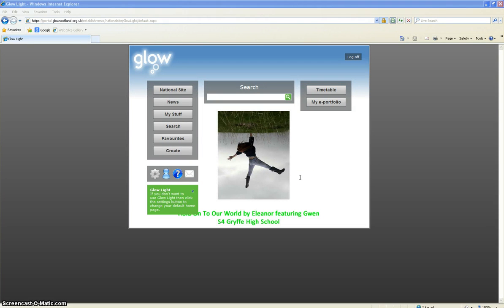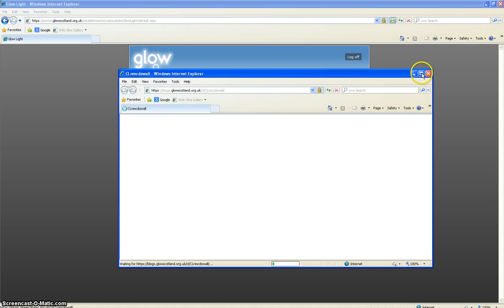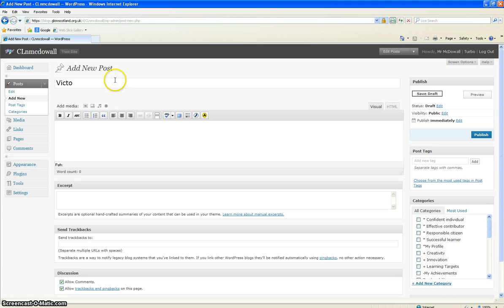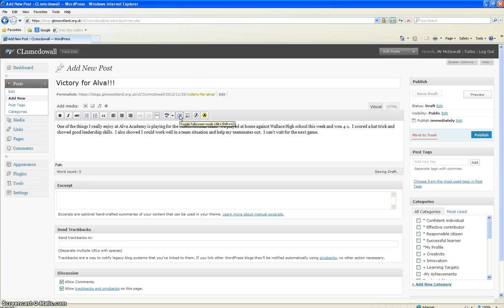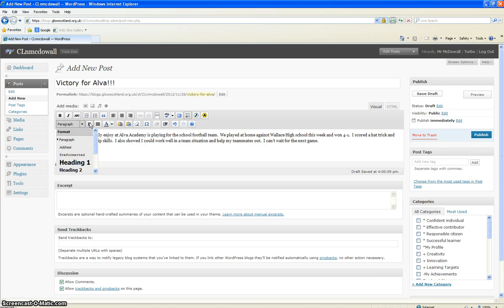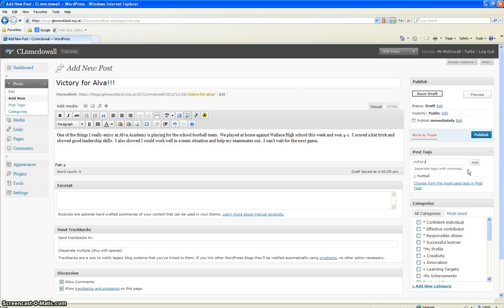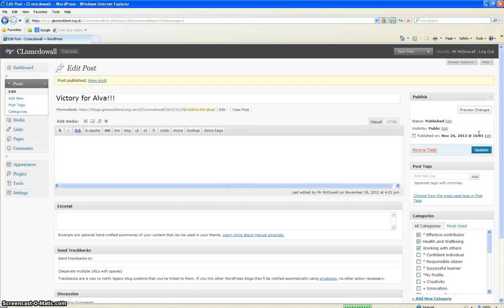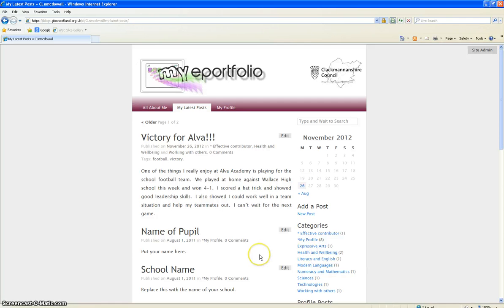S3 Profiling - How to add a post!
This video is a short tutorial to show S3 pupils how to add a post to their S3 Profile.
It shows the pupils how they can access their e-portfolio from home and continue to add posts about their skills, qualities and achievements.